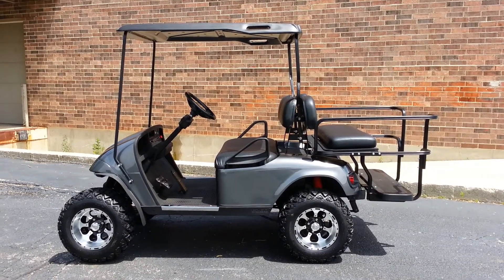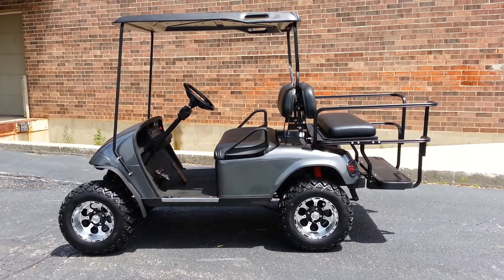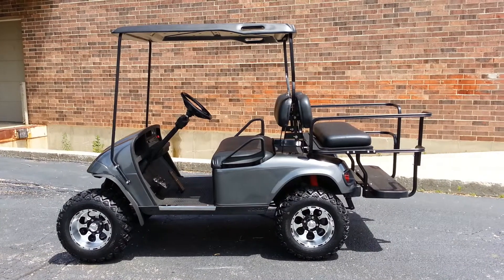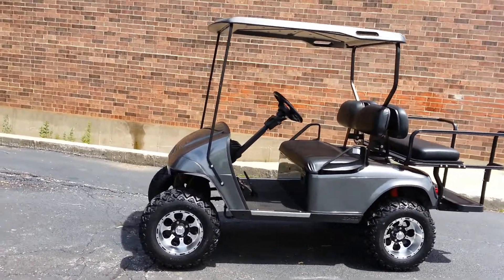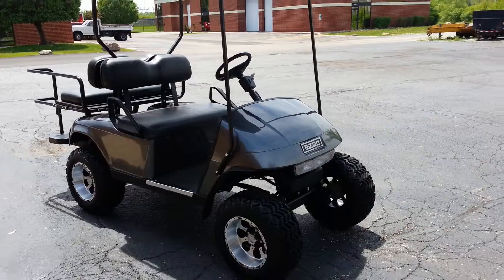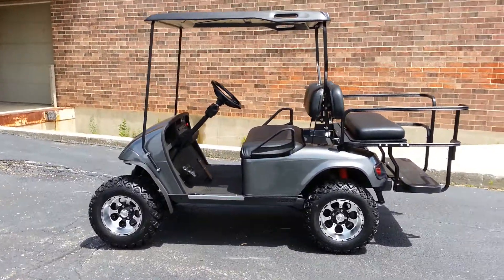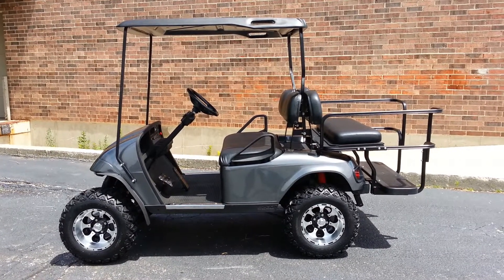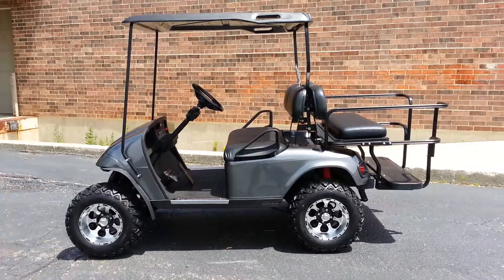Charcoal Gray Lifted PDS Cart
We've mentioned many times how it seems that everytime we look around someone else is selling golf carts. Take some comfort in knowing that we've been doing this for 14 years and it's our business not a hobby and we warranty what we sell. We customize these carts one at a time and as we've stated before, these are built as if they were going to be our own. You'll see a lot of pictures and detailed descriptions as well as videos should you take the time to watch. We used to be able to post links to the videos of each cart in each ad. Since that's no longer allowed should you be interested, you can find the video of this cart and over 50 other on YouTube by searching for us under Cart Mart Plus. We're now on Facebook and our website is back online as we continue to revamp.

Be sure to check out all of the pictures as the sun wasn't cooperating on some of them.

New 23 inch All Terrain Tires.

New 12 inch EZGO Revolver Custom Rims

New EZGO Factory 4 inch lift kit with new spindles.

New EZGO Factory black seat covers

New Rocker Panels

New Chrome Sill Plates

New Front Shock Cover

New Rear Inspection Cover

New Rear Bumper

New Red Shock Boots

New Bagwell Liner

New Floor Mat

New ST Sport Steering Wheel Center

!!!NEW Charcoal Gray Metallic FACTORY EZGO REPLACEMENT BODY!

New AMERICAN MADE flip seat with wraparound deluxe safety armrest, ABS seat platform and footrest for light weight and no rust. This is the best seat on the market all you need do is to see it next to a Chinese seat and you'll see the difference in a heartbeat.

New Factory EZGO Black Top - The Color Is Molded Into the Top, It's Not Painted!

!!!Factory Light Bar with Recessed Taillights!!!

New Turn Signals

New Brake Lights

New 4 Way Flashers

New Electric Horn